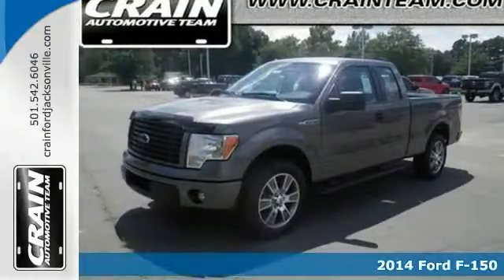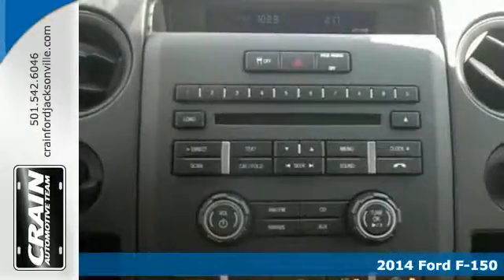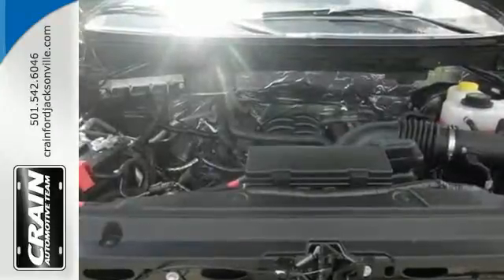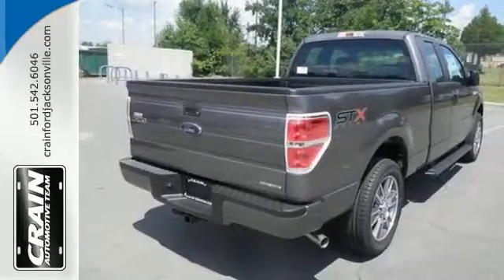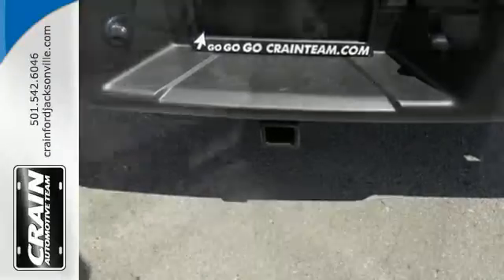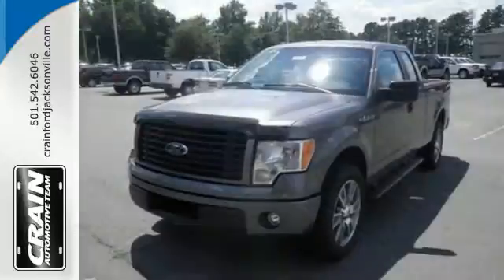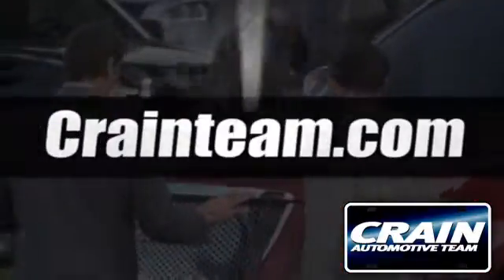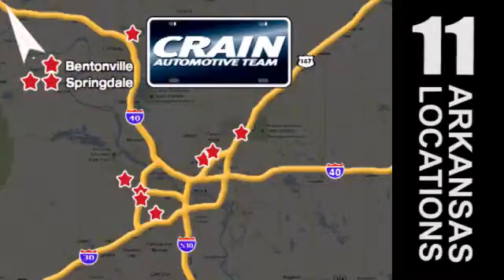2014 Ford F-150 Little Rock AR Jacksonville, AR 4JT2952 - SOLD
Year: 2014
Make: Ford
Model: F-150
Trim: SUPERCAB S/S 2WD
Engine: 5.0L V8 FFV Engine
Transmission: Automatic
Color: Sterling Gray Metallic
Interior: GRAY CLOTH
Stock #: 4JT2952
VIN: 1FTFX1CF2EKF15251

Address:
1800 School Drive